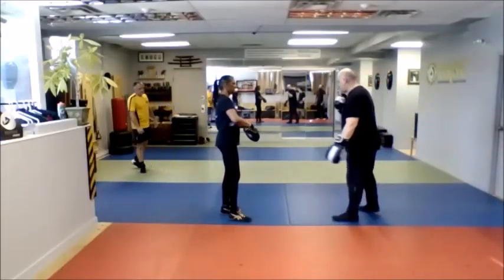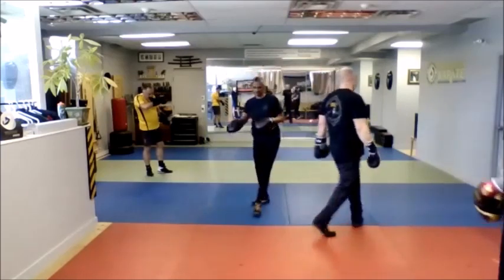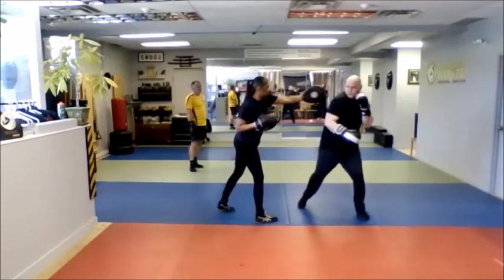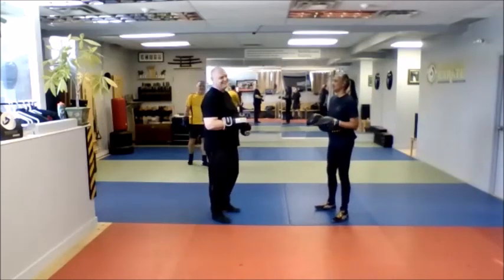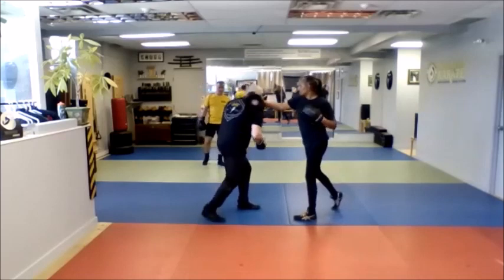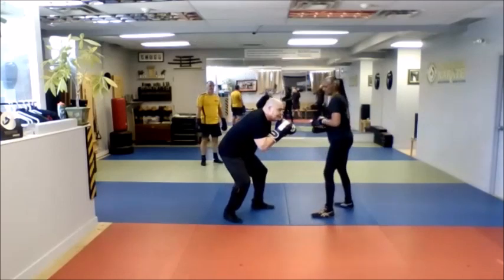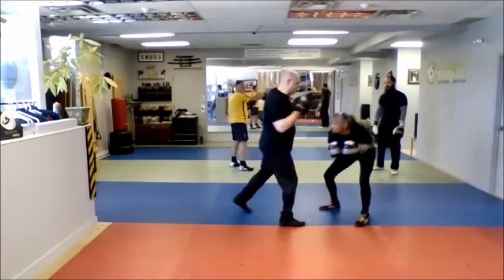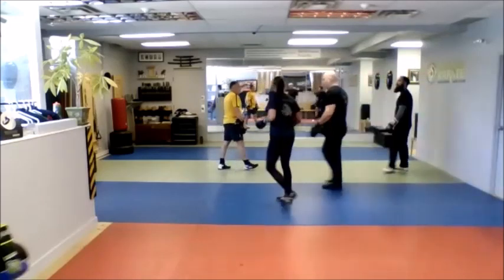Savate / Kickboxing - Upper Body Evasion with Focus Pads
Another warm-up drill for Savate or other Kickboxing styles. I've posted this before as part of a group of warm-up drills but thought it worth posting by itself. One of the many skills I need to improve.